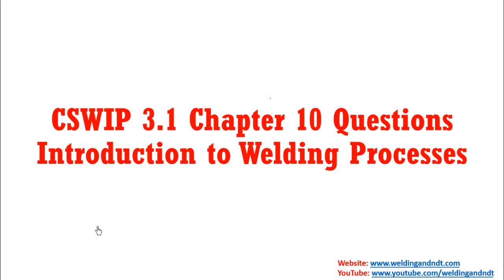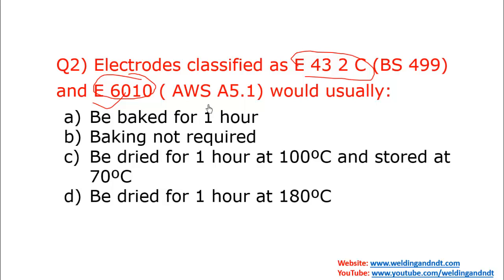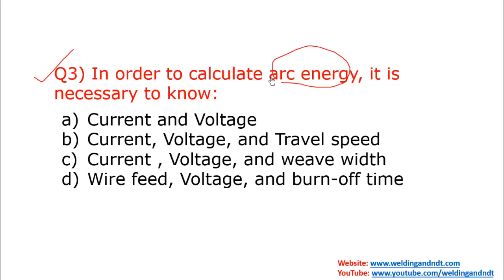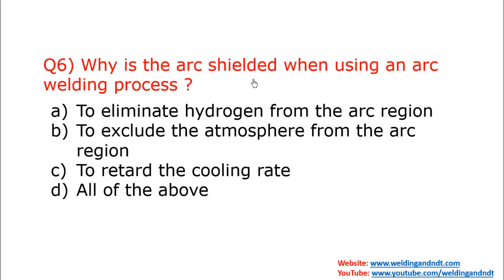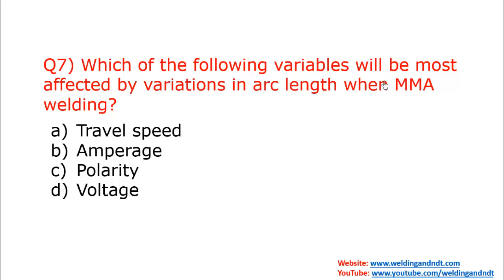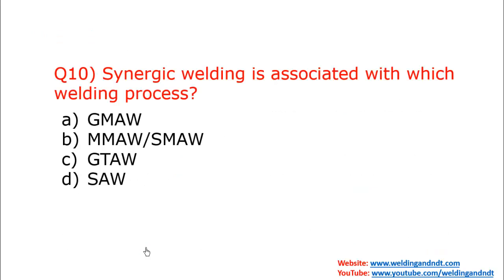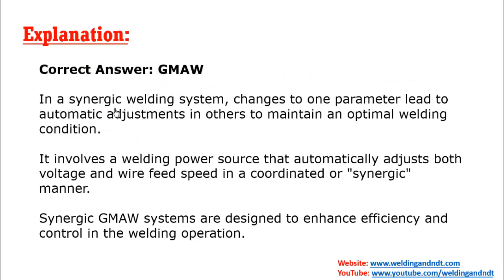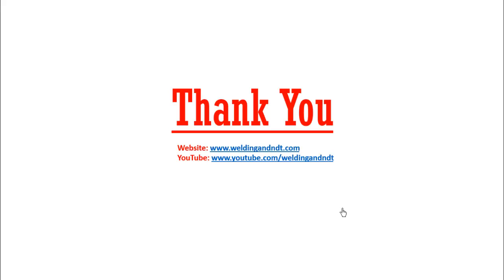[English] CSWIP 3.1: Question & Answer - Chapter 10 (Introduction to Welding Processes)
CSWIP Question and Answer with the explanation of Chapter 10 (Introduction to Welding Processes)

CSWIP 3.1 certification course is for those who want to become certified welding inspectors. CSWIP stands for "certification scheme for welding inspection personnel". There are 5 papers in CSWIP 3.1 exam. Two are from the theory part and three are from the practical part. All questions are objective in nature and the minimum passing requirement is 70% in each paper.

Links of some useful video;